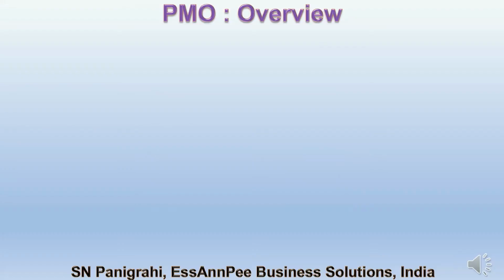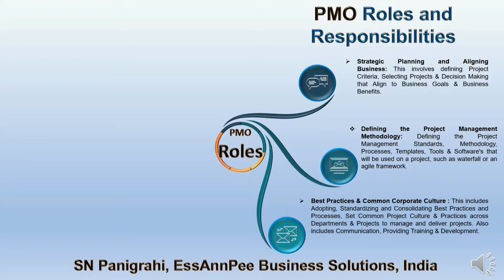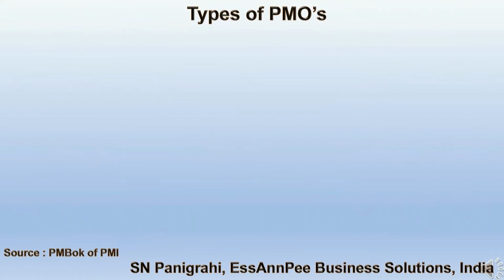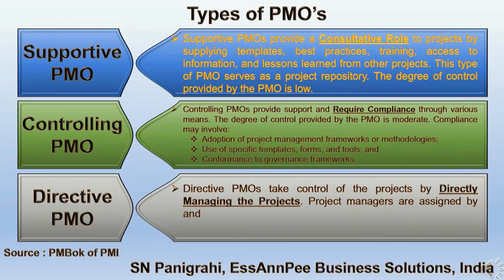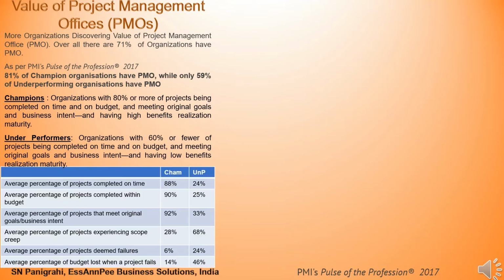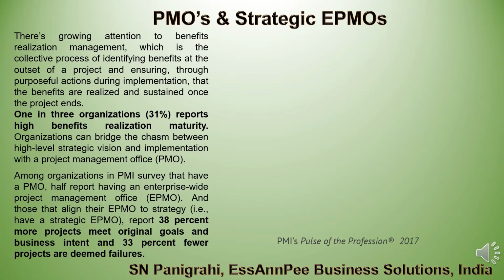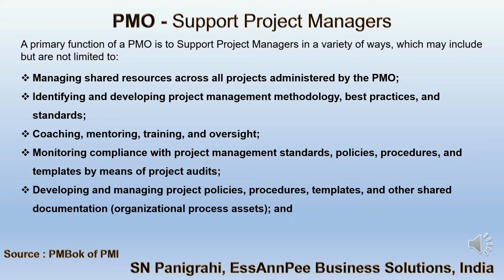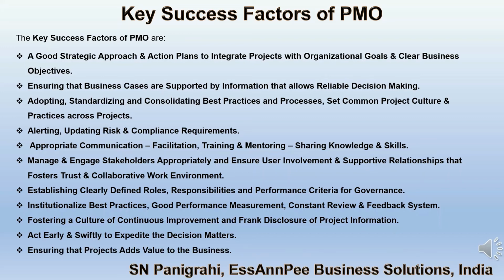Project Management Office (PMO) - Drives Project Success & Improves Organizational Performance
Project Management Office (PMO) - Drives Project Success & Improves Organizational Performance By SN Panigrahi
A Project Management Office (PMO) is a Group or Department that Centralizes Governance, Defines, Creates, Directs, Co-ordinates, Guides, Maintains & Ensures Uniform Practices of Standards Across an Organization.
The Primary Goal of a PMO is to Achieve Benefits from Standardizing and Uniformly following Project Management Processes, Policies and Methods.

A PMO can either be internal or external. Just because the title says “Project” that is often a misnomer and it can also be referred to as a Program or Portfolio Management Office.

The PMO not only  focus solely on standards and project management methodologies, but they can also be part of strategic project management by facilitating, or even owning, the project portfolio management process. In this capacity, they can monitor and report on active projects and portfolios to top-tier management and foster strategic decision-making.